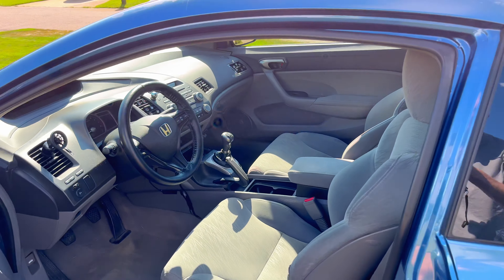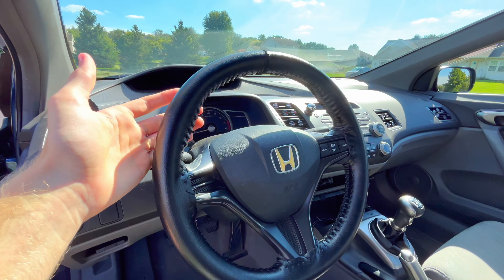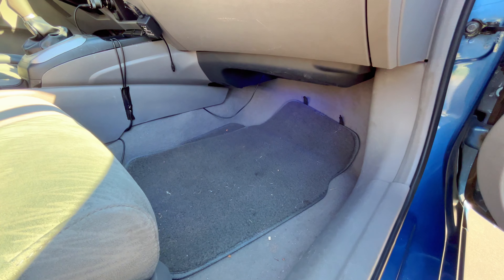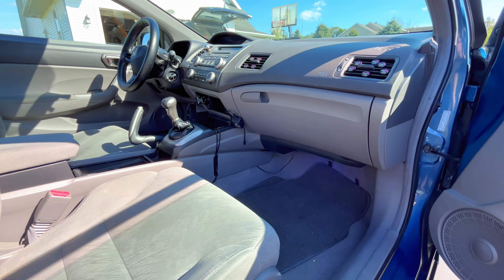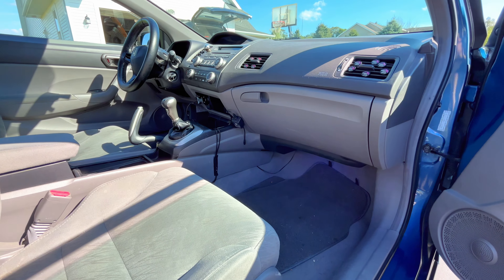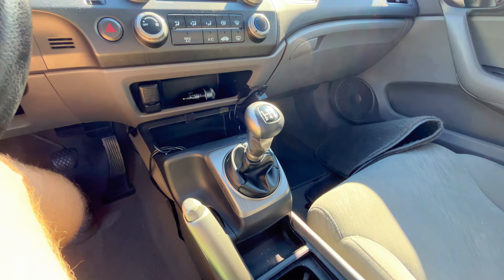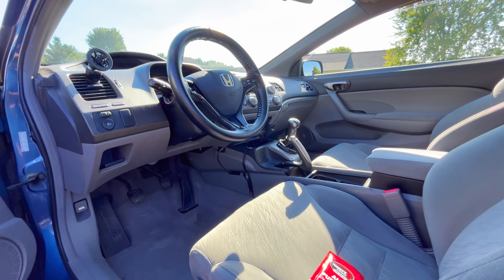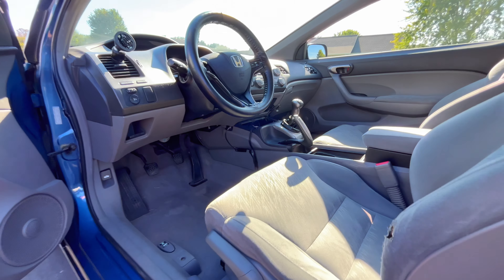Affordable Interior Upgrades to Completely Transform Your Car!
In this video I show you 5 simple, inexpensive mods that will completely change the interior of your car!

Steering wheel cover (stitched)
Steering wheel cover (one-piece)

Interior Lights

Shift knob